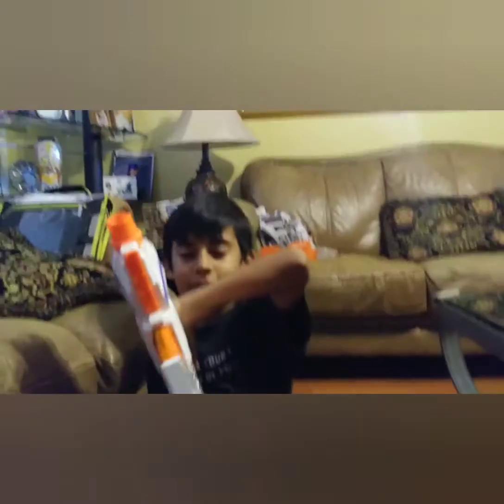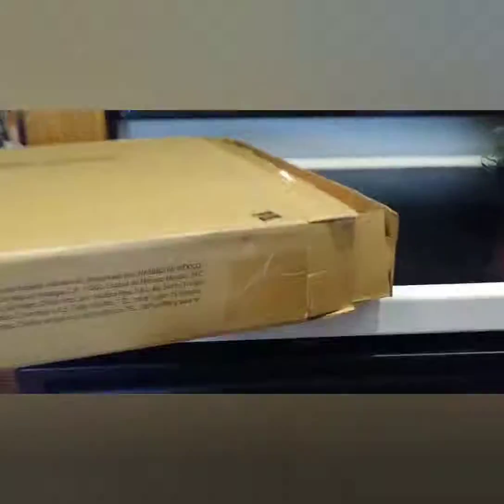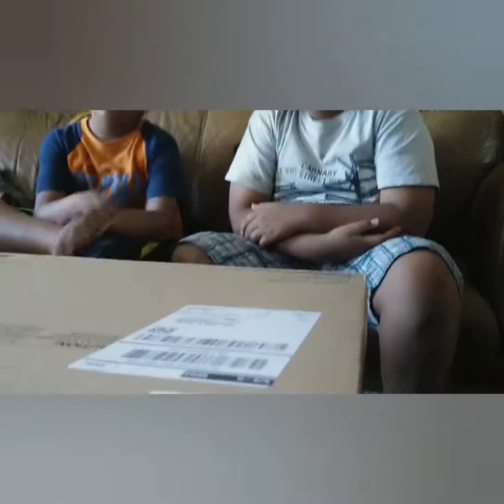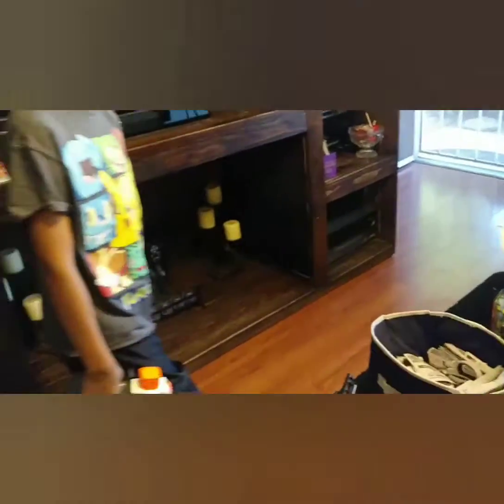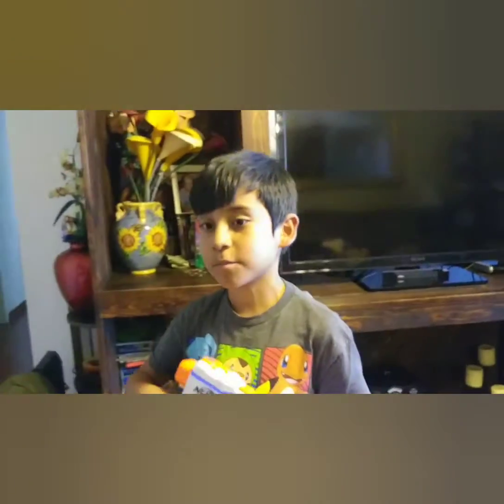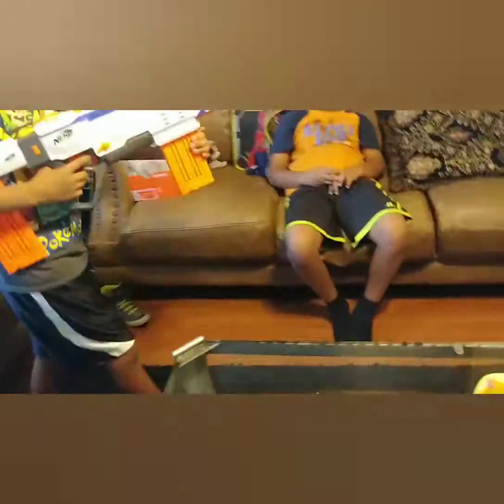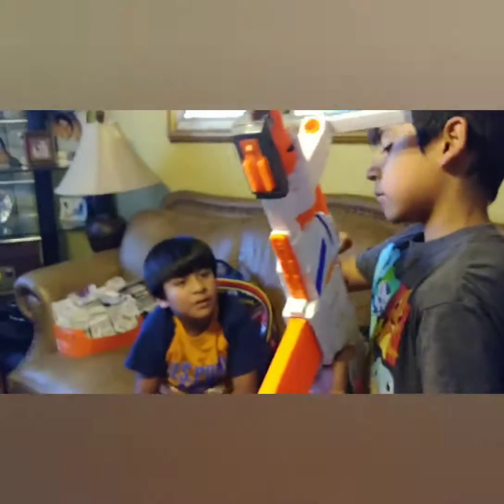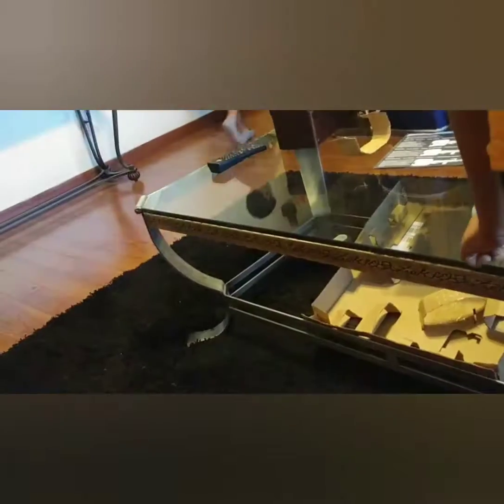UNBOXING THE NERF GUN!